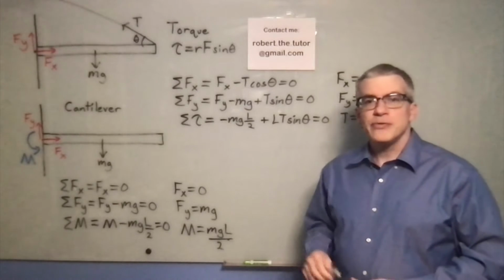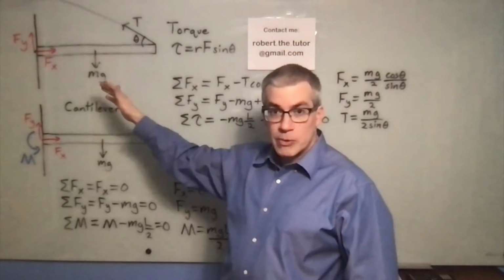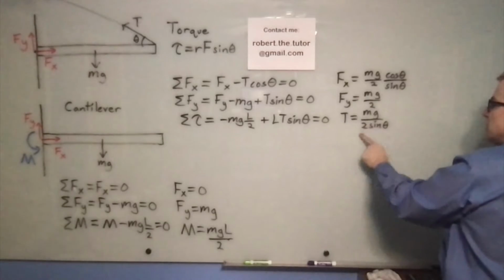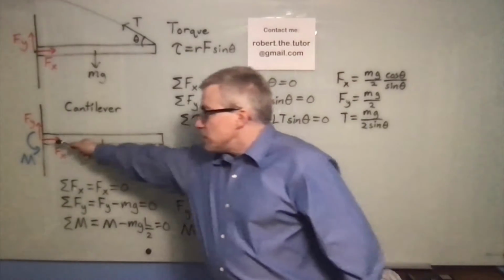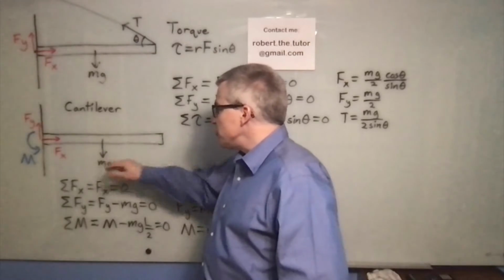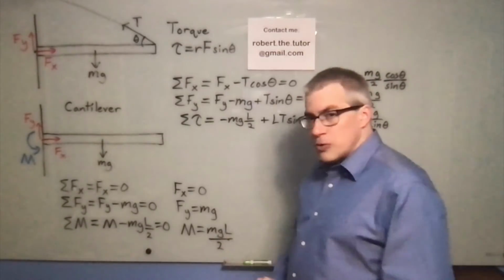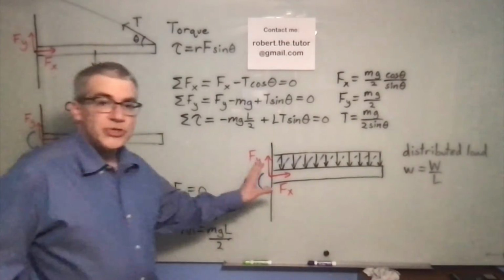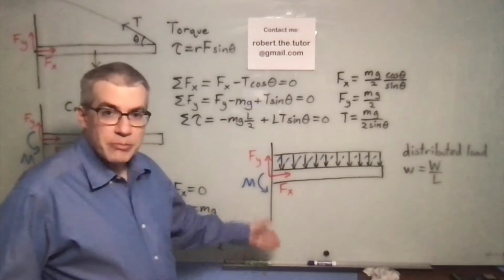From Physics 1 to Engineering Statics: Cantilever Example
Sometimes I can tutor a subject I've never taken, because it is the same material as a class I have taken, just described or done differently.
I'm always struck by how it feels like a different dialect, but I've learned to wear different hats in my work.
(Sorry about the poor video quality--tech problems.)